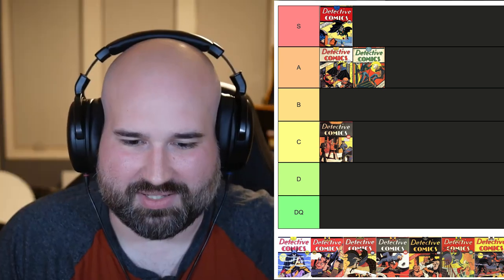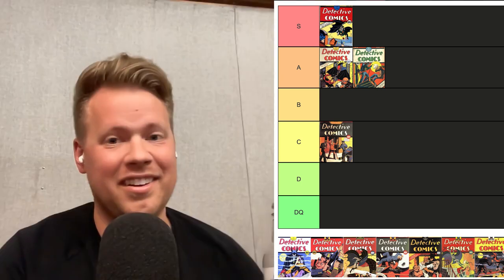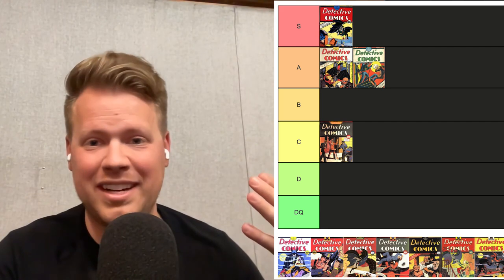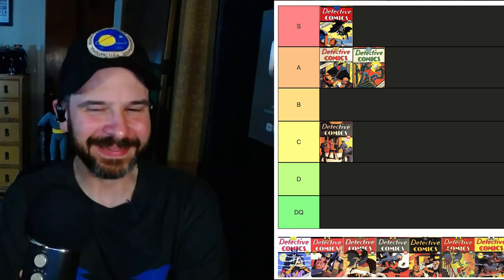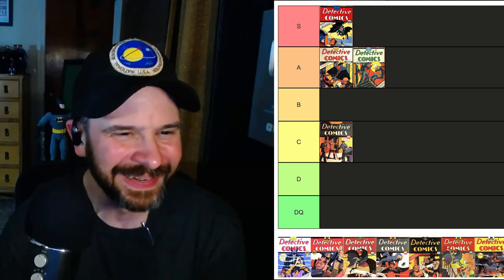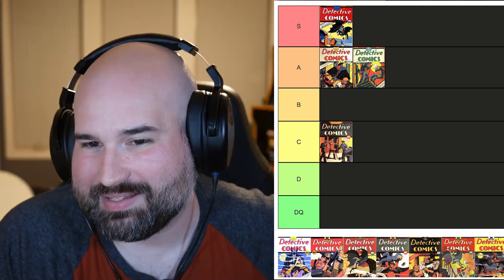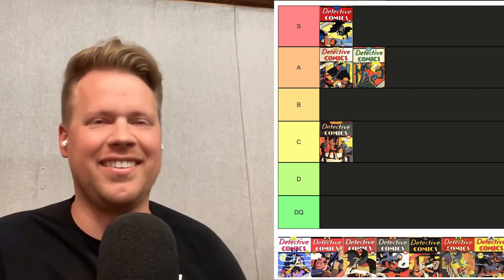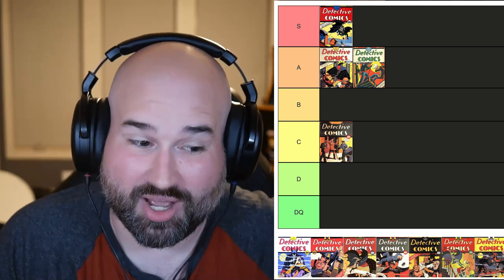Batman and a Blowtorch to the Face | Detective Comics 30 With Steve Shives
Clip from Episode 14 of Bat Lessons

Make your own comic cover tier list and share it with us!